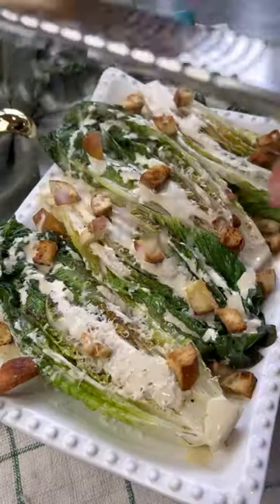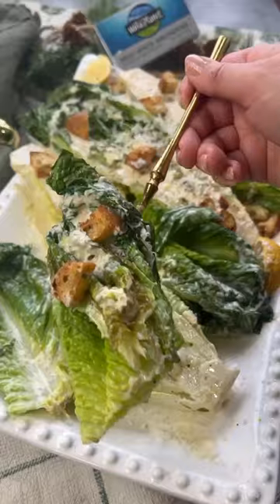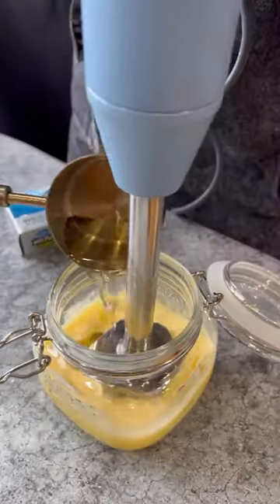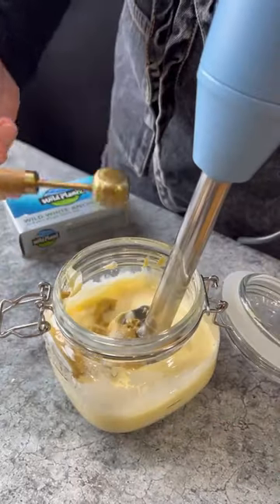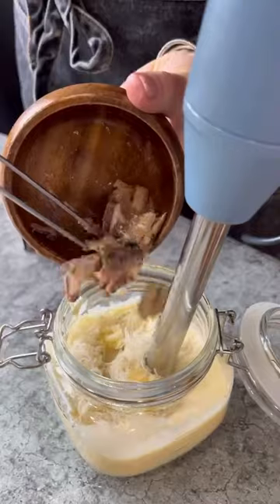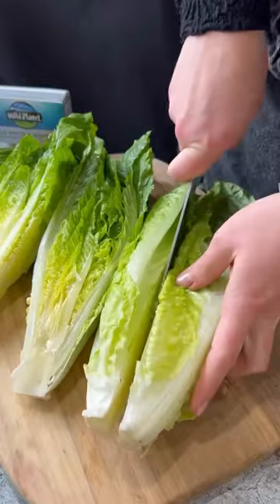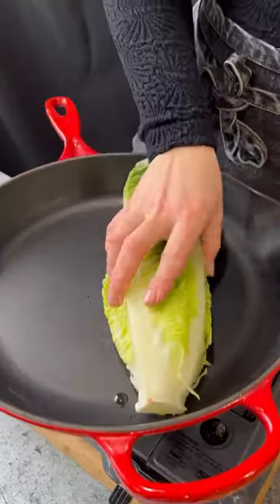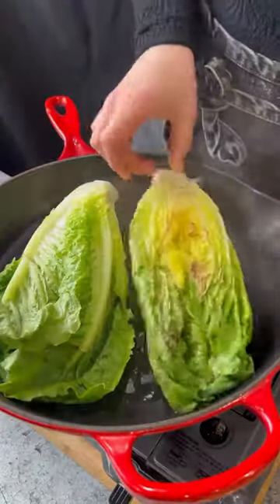How to make Caesar Salad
Recipe by @Vessys_gourmet_kitchen

Charred Romaine with Homemade Caesar Dressing with Wild Planet sustainably caught wild white anchovies- the perfect party salad to share with a crowd, a half of romaine is a perfect serving!
Ingredients:
2 Romaine heads
2 tbs olive oil
1/2 tsp salt
1/2 tsp black pepper
1/4 cup Parmigiano Regiano
1/2 cup croutons
Black pepper, to taste
Lemon zest, to taste

Caesar dressing:
1 egg
1/2 cup oil of choice
1 tbs Dijon mustard
1/2 tsp salt
2 tbs lemon juice
1/4 cup Parmigiano Reggiano
2 garlic cloves, crushed
2 @wildplanetfoods wild white whole anchovies (remove the spine)
1/2 tsp black pepper

Instructions:
1. Start by emulsifying the egg with oil until it thickens like mayonnaise; add Dijon mustard, lemon juice, crushed garlic, salt, pepper, Parmigiano Regiano and wild white anchovies and blend until smooth;
2. Wash and slice Romaine lettuce in half; season with salt and pepper and char on a hot skillet for 1-2 minutes per side until caramelized;
3. Drizzle the delicious dressing over the charred Romaine, top with croutons, lemon zest, Parmigiano Regiano, black pepper and enjoy!